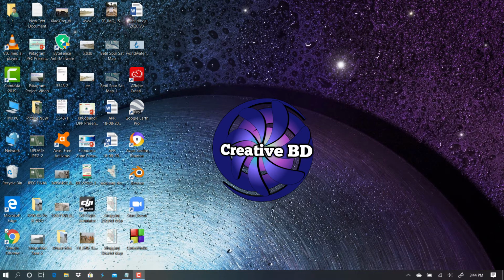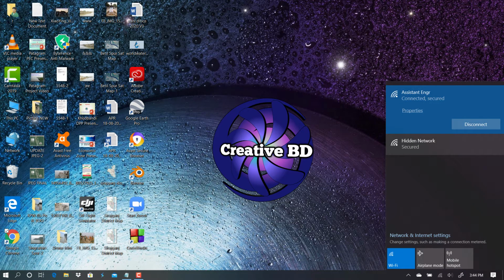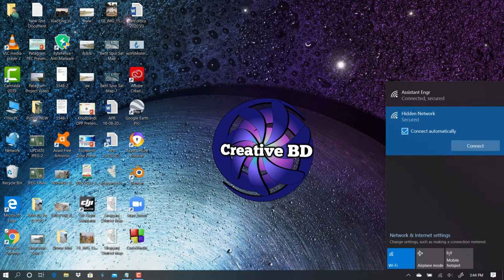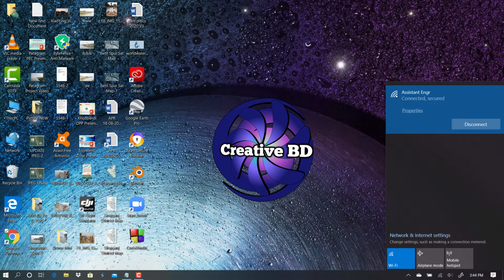How to connect to hidden Wifi connections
This video shows you how to easily connect to hidden wifi networks given that you know the name of the network, the type of network and the password (if it has one). So enjoy.